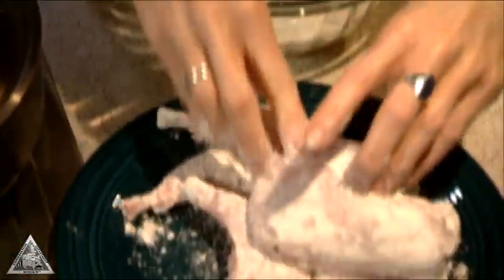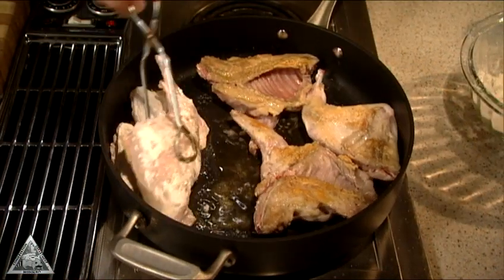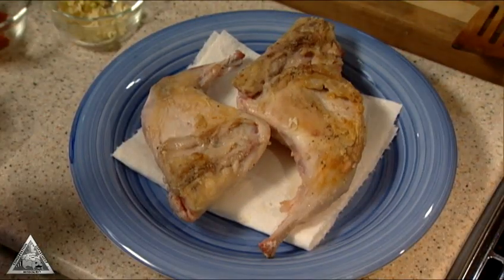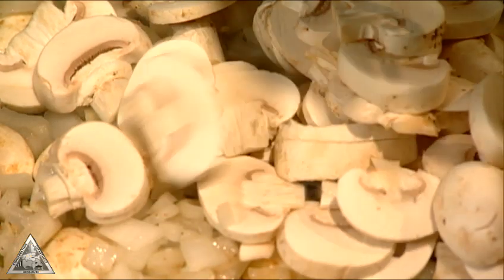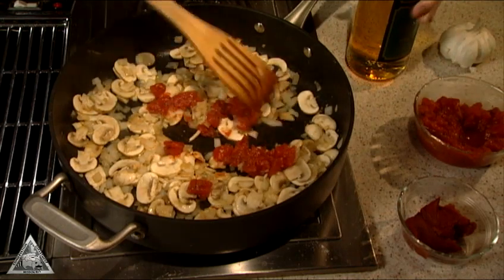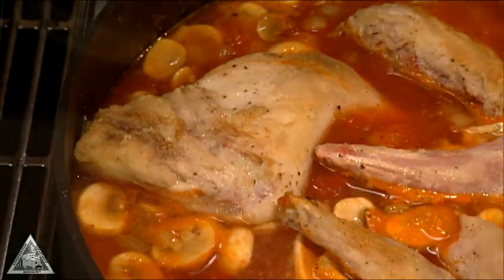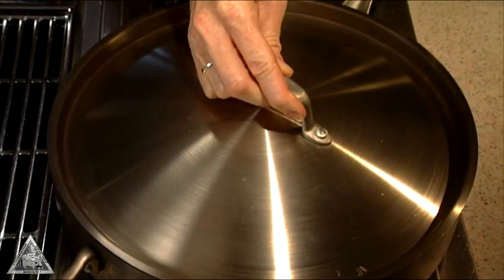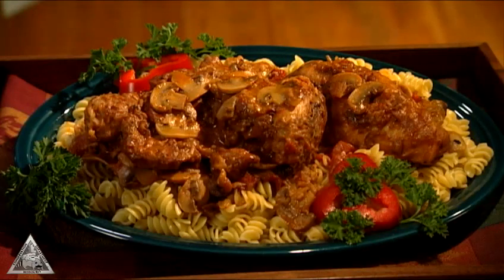Rabbit Caccitore recipe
For complete recipe info go to our See other recipes at this YouTube channel: MOwildCooking